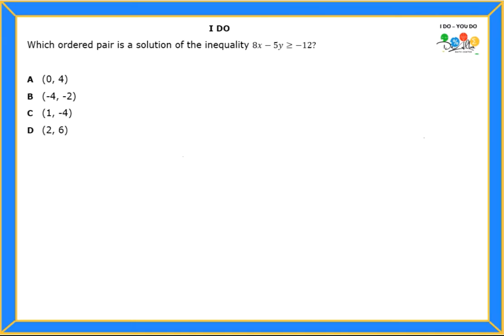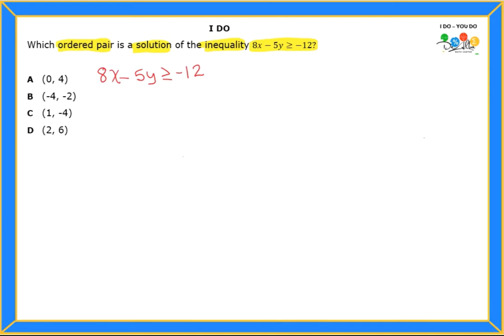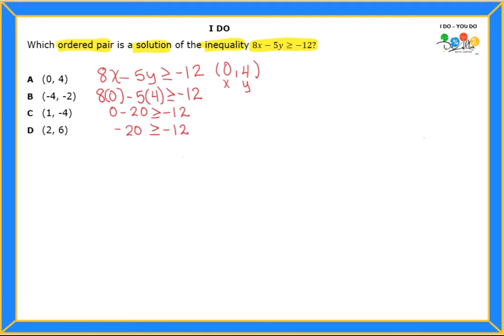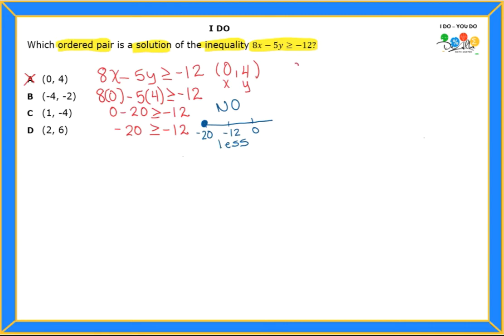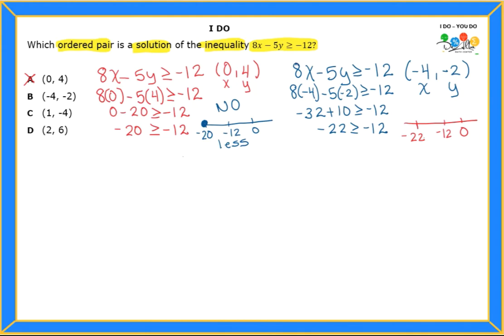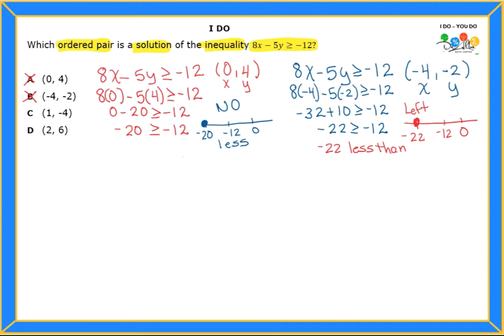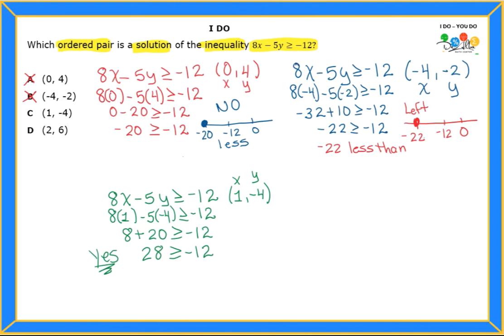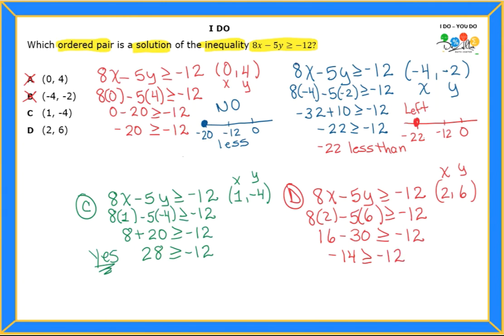A.3 (D) Question 03 - I Do - You Do (English)